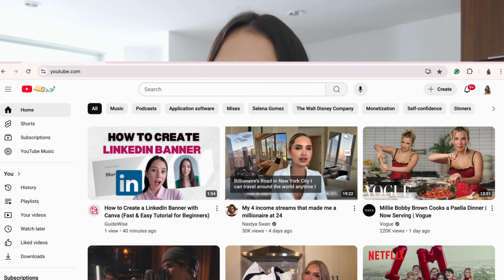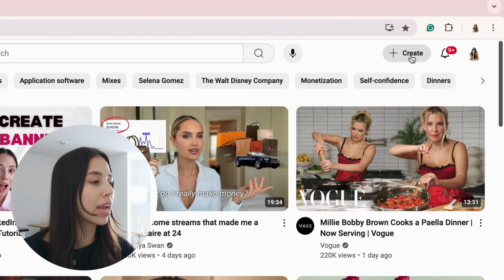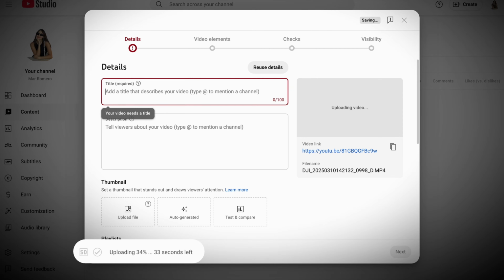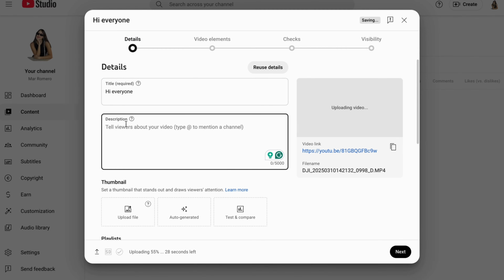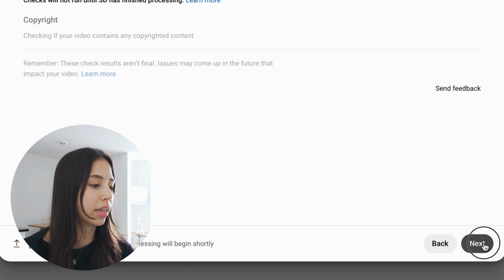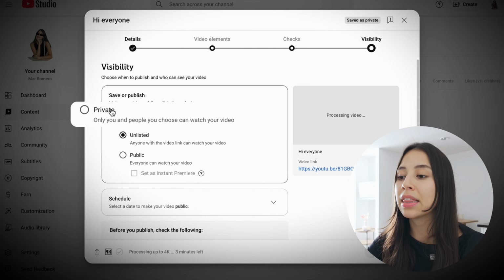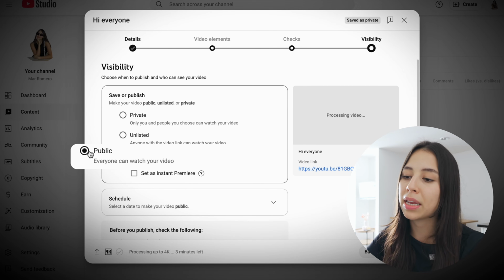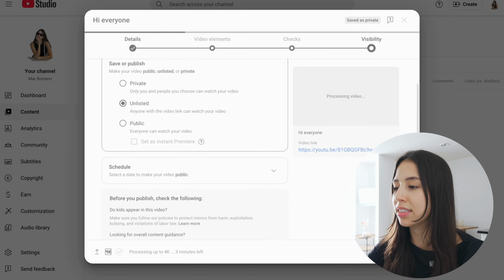How to Make a YouTube Video Unlisted (Step-by-Step Guide)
In this video, I’ll go over how to make your YouTube video unlisted so only people with the link can view it. I’ll show you how to open YouTube Studio, find your video, and change the visibility settings to unlisted. Learning how to make a YouTube video unlisted is perfect for sharing private videos without making them public. This simple method helps you control who can watch your YouTube uploads without deleting or hiding them completely.

Be sure to watch this video all the way as I cover how to open YouTube Studio, click on Videos, and edit the visibility settings step-by-step. I’ll also explain how choosing the unlisted option keeps your YouTube videos private but still easy to share with others. Setting a YouTube video to unlisted is useful for client reviews, private playlists, and early access content. Follow along so you can quickly manage your YouTube privacy settings the right way.

Learning how to make a YouTube video unlisted is a smart way to share videos without making them public. With the unlisted setting, only people with the link can view your YouTube video. This keeps your uploads private while still letting you control who gets to watch. Mastering how to make videos unlisted will help you manage your YouTube channel better and protect your content.

– Mari

Timeline:
0:00 - Introduction
0:11 - Share Videos Without Notifying Subscribers
0:28 - Start Uploading Your Video Step-by-Step
0:39 - Add Titles and Descriptions Easily
0:50 - Understanding Visibility Settings
1:11 - Save and Share Your Unlisted Video